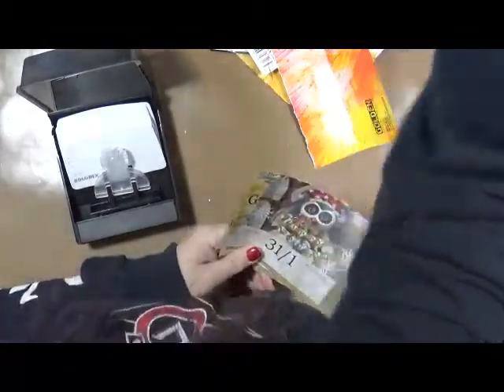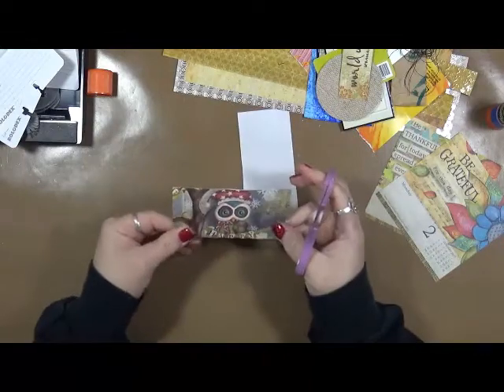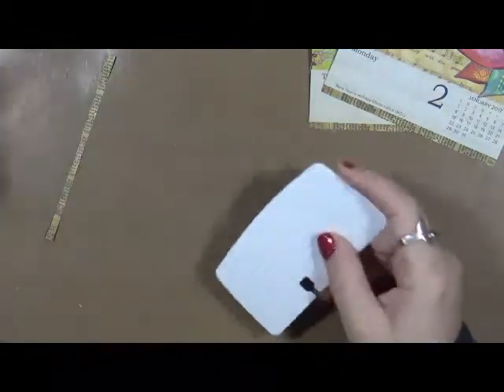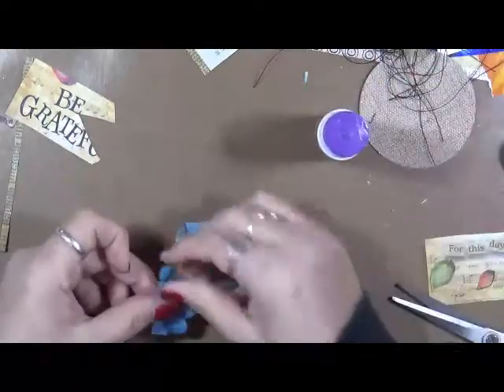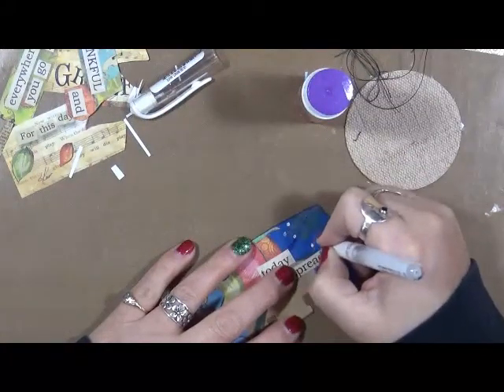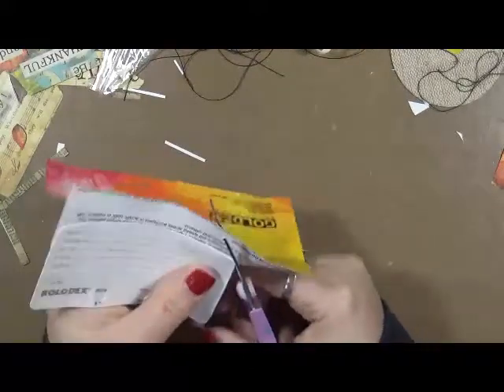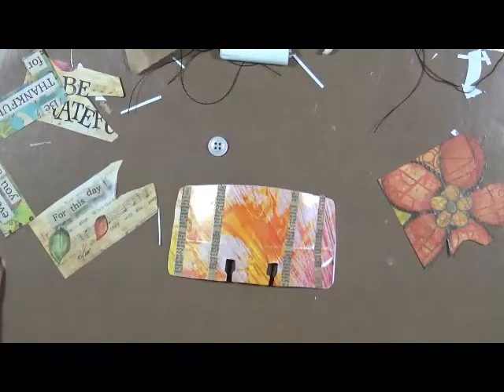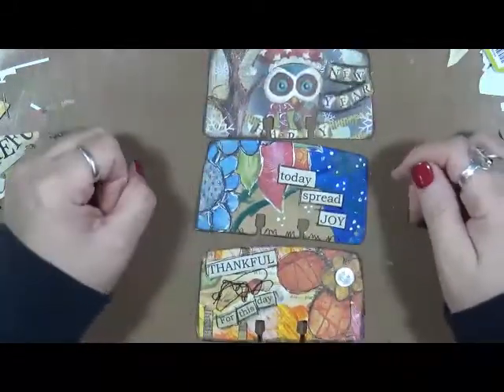2017 Calendar1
Snail Mail  - Happy Mail :
Cindy Utter
4431 Locust Ave